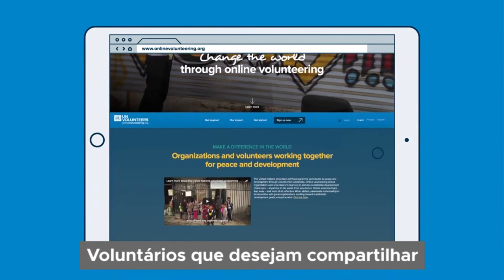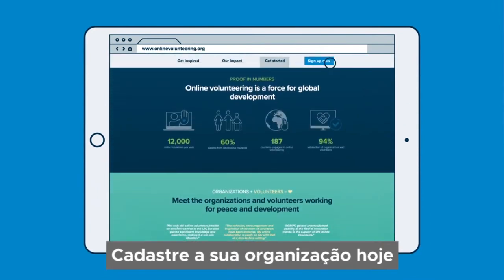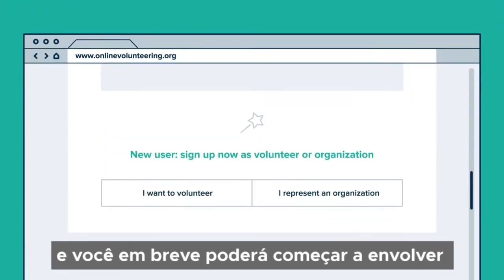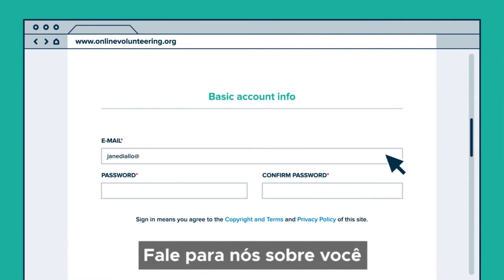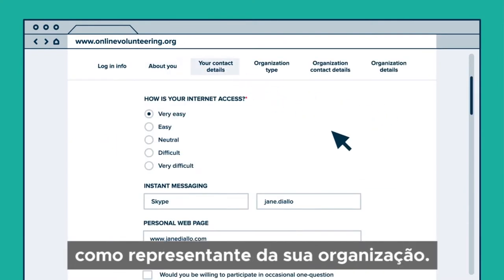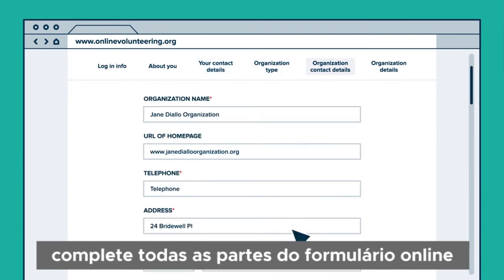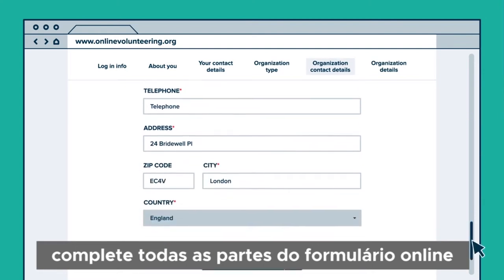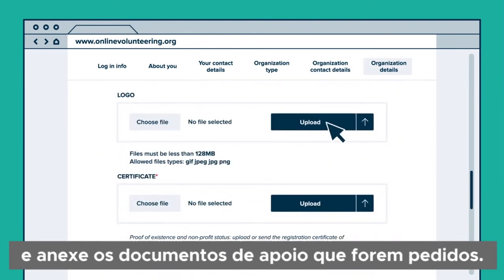Como sua organização pode envolver voluntários online da ONU?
O serviço online do UNV – o Programa de Voluntários da ONU – permite que as organizações tenham apoio de voluntários online para alcançar seus objetivos, sem barreiras de tempo e lugar! Saiba como funciona neste vídeo.